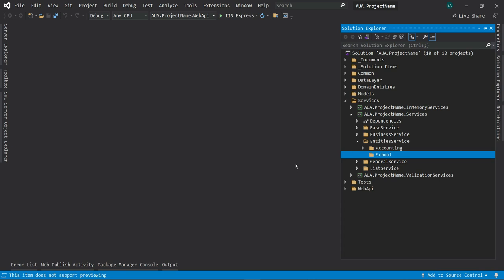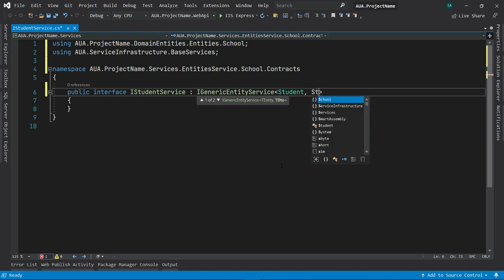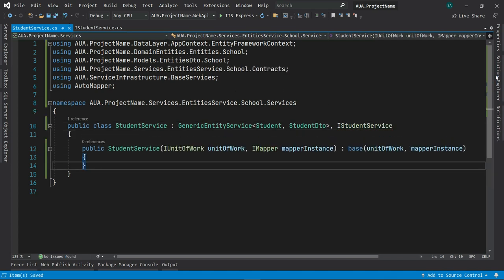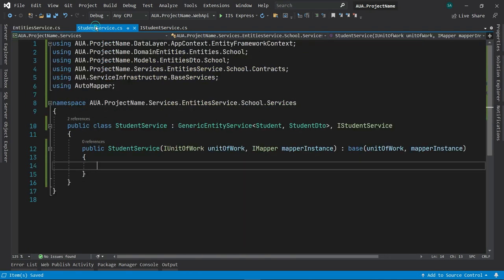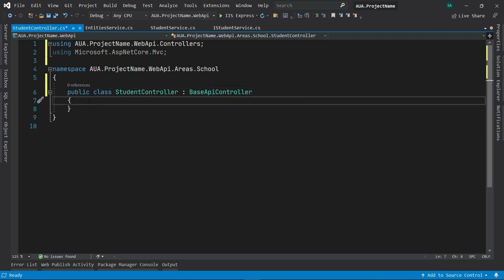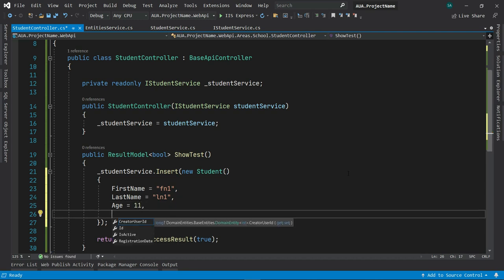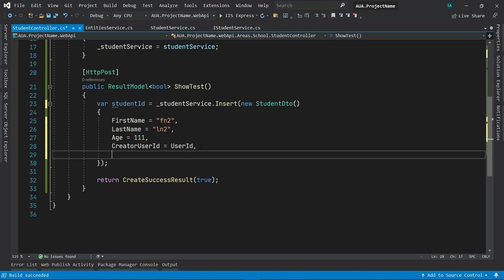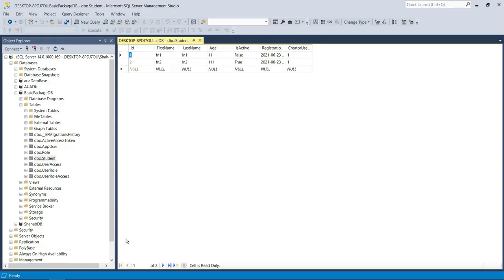Adding Service in the Asp.Net Unique Architecture Framework (AUA)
Adding-Creating Service in the Asp.Net Unique Architecture Framework (AUA)

All businesses are implemented in the form of services and created in the service layer. The service layer uses the Service Infrastructure layer and automatically connects to each service in its own Repository. The advantage of this approach is that the developer is not involved in the two concepts of repository and service and focuses only on the service itself. The service has its own built-in Repository, which is one of the most important features of the AUA framework architecture. For example, if we want to write a service for Student Entity, we need to first create an interface for Student Entity which inherits from the IGenericEntityService class. At the third step we need to create a Service in Services directory. The service must inherit from the GenericEntityService class and implement the IStudentService interface built in the previous step. By default, the service created contains all the functions required to work with Repository. List of Repository functions that are automatically added to each service. Implement the business into the services. One service can use other services. You can easily inject services into another and use it.
Using the AUA ( Asp.Net Unique Architecture ) Framework, you can easily have better, faster, and more orderly and focused coding. This framework is based on new and up-to-date concepts, structures and architectures, including: Clean Architecture, Clean Code, Domain-driven design (DDD), Lmax Architecture , SOLID Principle, Code Refactoring, GRASP (object-oriented design principle). Software projects require constant changes and updates. If the structure develops in the wrong way, it will prevent changes and extensions, and most of the time will lead to task duplication or rewriting of the project from scratch. To get rid of the complexity and task duplication that most programmers and developers face, which is also caused by the inconsistency of code at different levels of the program, we need a simple consistent structure for writing software projects so that we can hide some of the complexity and focus on business of the task. For example, the Bootstrap framework is a very useful framework for Front End, but few people would prefer to use frameworks like Bootstrap for design, and write all of their design with CSS from the beginning. For the Back End section, however, a simple, general-purpose framework can save time and cost and produce high-quality code and a uniform architecture. This framework allows developers to develop their projects based on an appropriate integrated pattern. The framework must be flexible enough to allow the programmer to apply any changes needed, relying on its robust structure. Why Framework? One of the problems of software companies is the lack of the right structure for developing their projects. As a result, they have often produced such complex and nested codes that creating changes in one part of the project severely affects or disrupts other parts. Therefore, lack of the right structure for development makes it impossible to update the previous code and reduces the efficiency of the team to almost zero. The reason for this is the difference in coding and lack of structure and architecture. The development team must first agree on a set of rules and structures. Architectural patterns are not the result of a programmer's experiences; they have resulted from the experiences of hundreds of programmers and design professionals over years. These frameworks are not innovations or inventions, but are feedbacks on redesign and recoding that programmers have been involved with in order to achieve the highest levels of flexibility, extensibility and reusability. Their use makes the produced codes more simple, flexible and extensible. The use of a framework can help us save time and cost and make it easier to document and maintain the system.